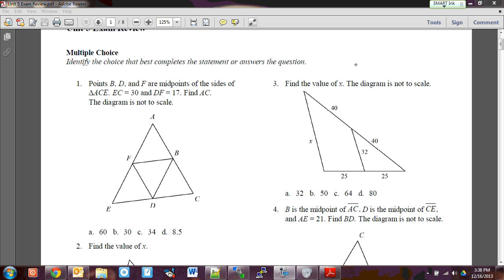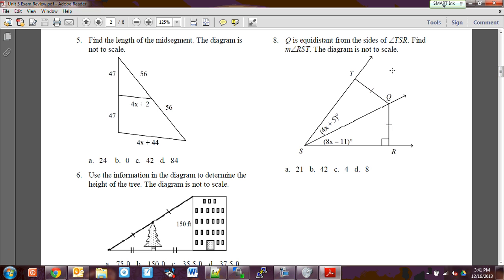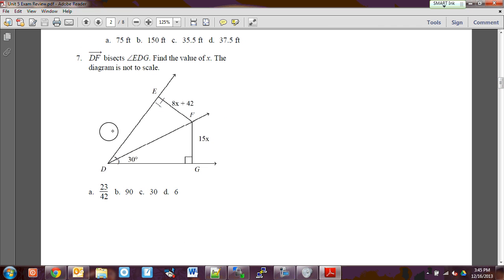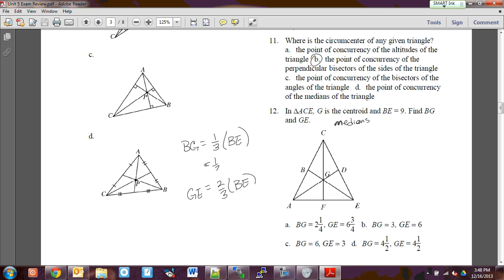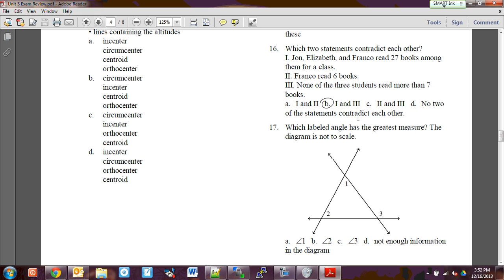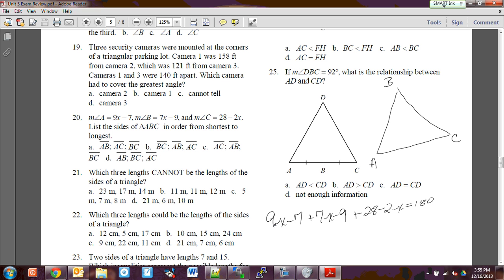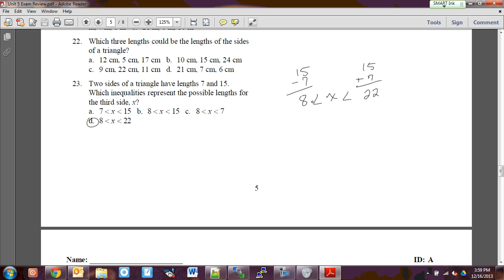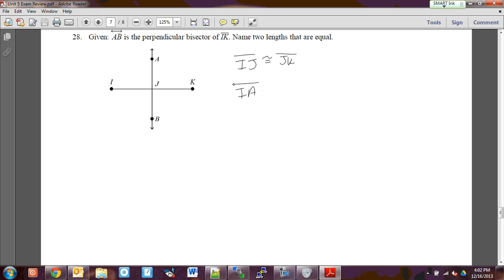5-R Unit 5 Review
5-R Unit 5 Review